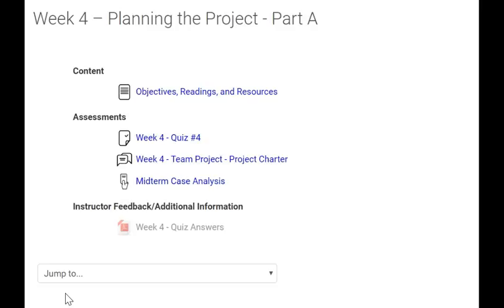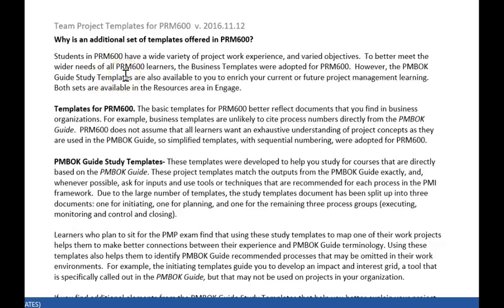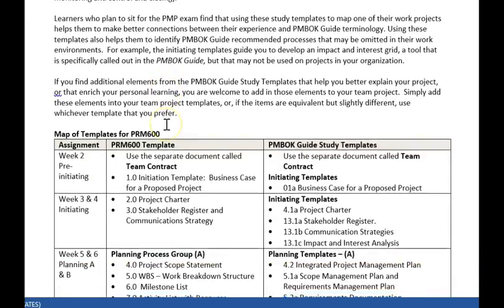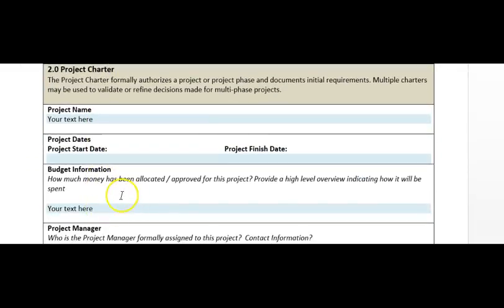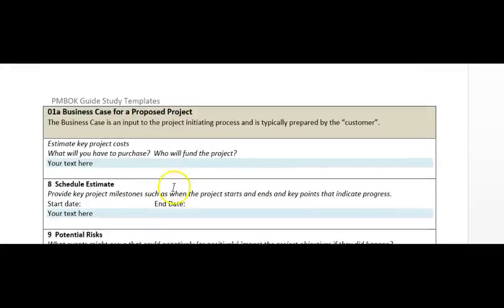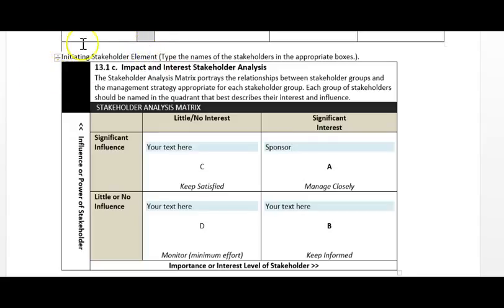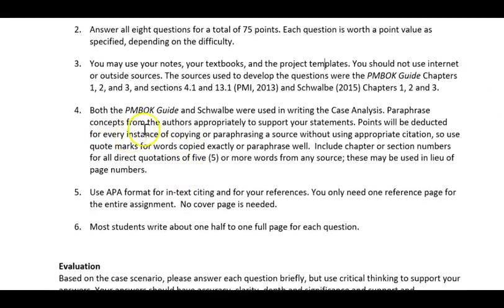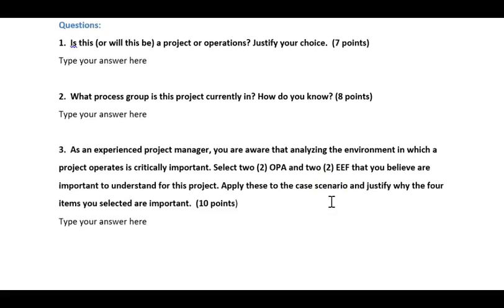W4 Overview of Week 4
Overview of Week 4 including the Case Study Analysis and the Team Project.